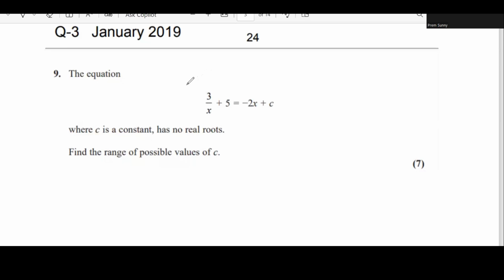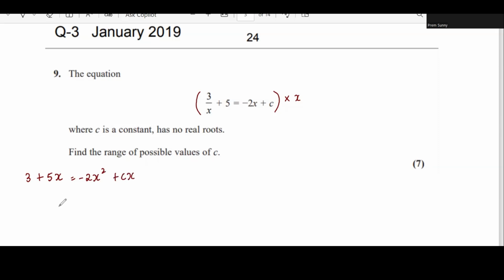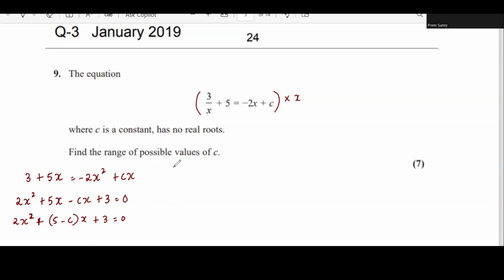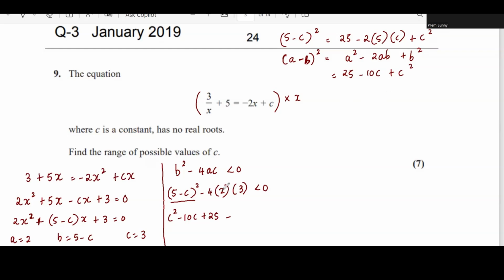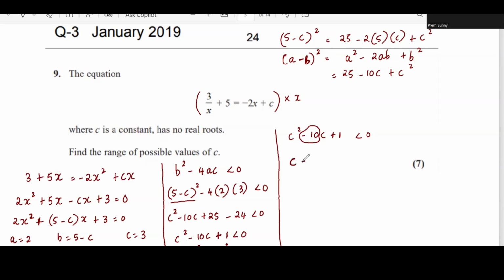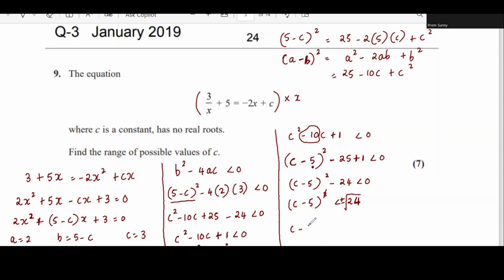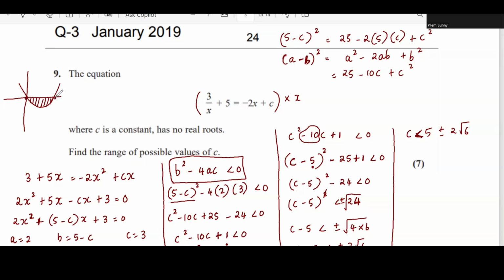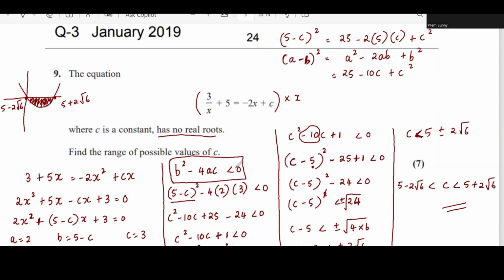Jan 2019 - Pure Math 1 - Quadratics